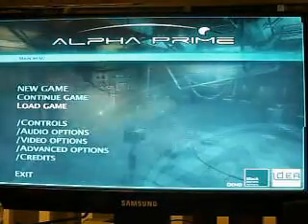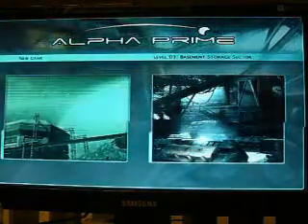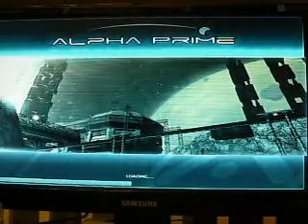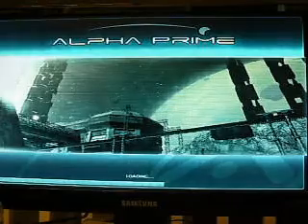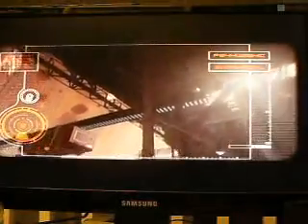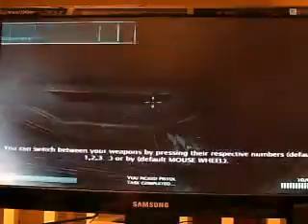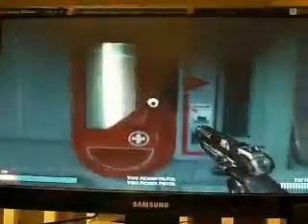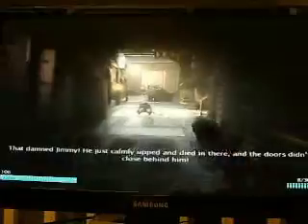Alpha Prime Demo walkthrough Commentary - Level 1 Part 1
This is me playing the demo of Alpha Prime.